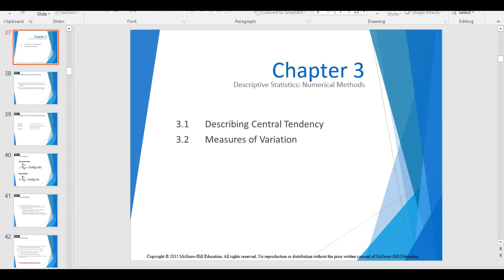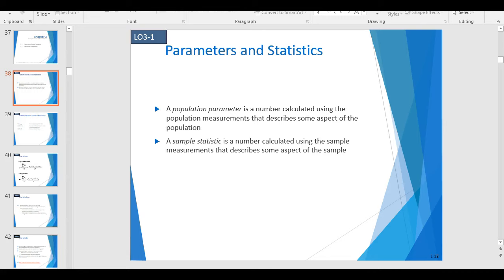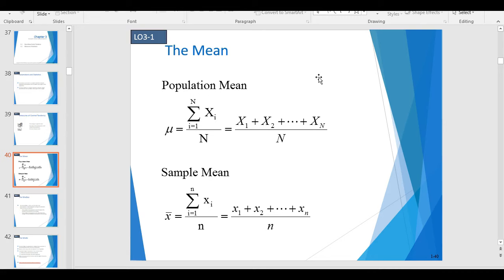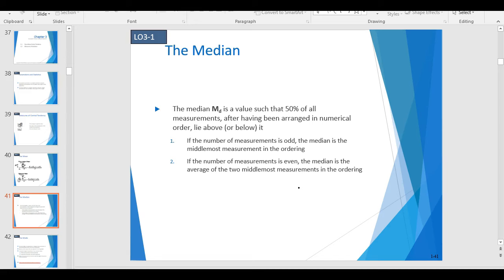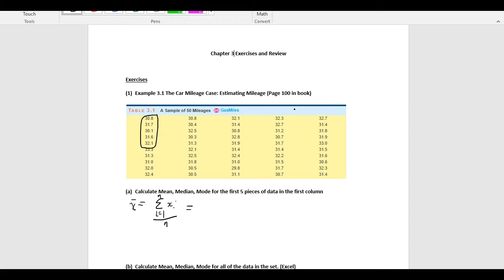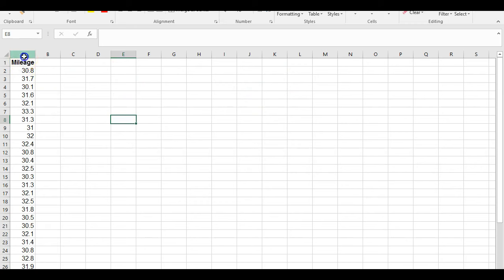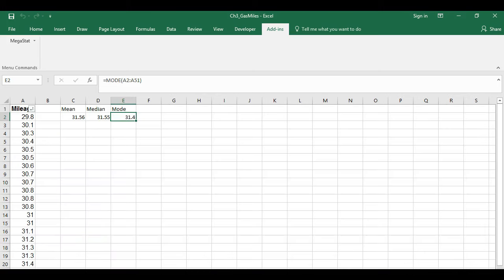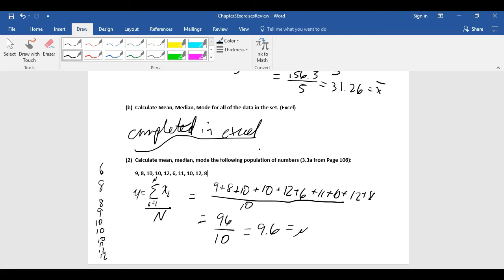Chapter 3: 3.1 Describing Central Tendency